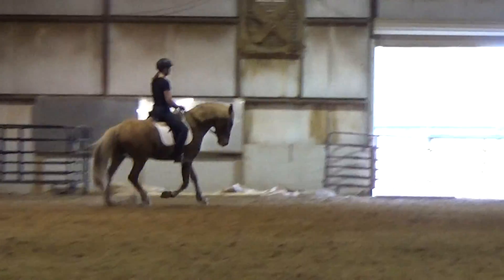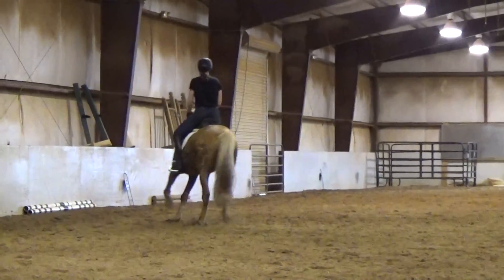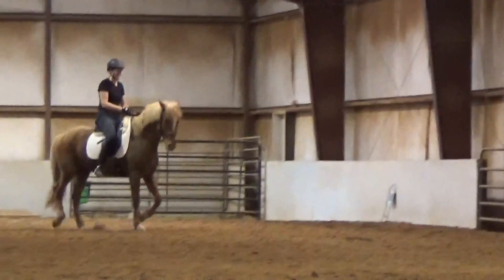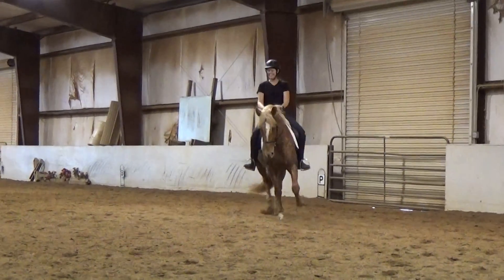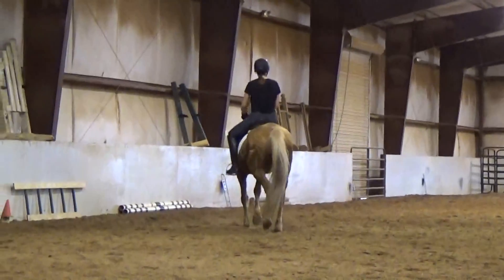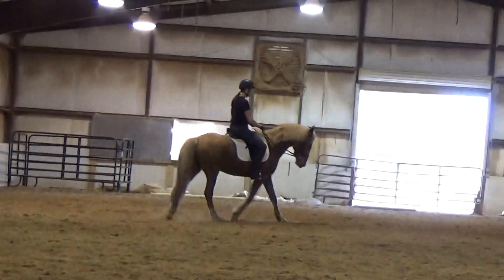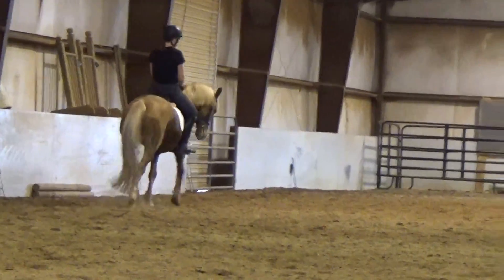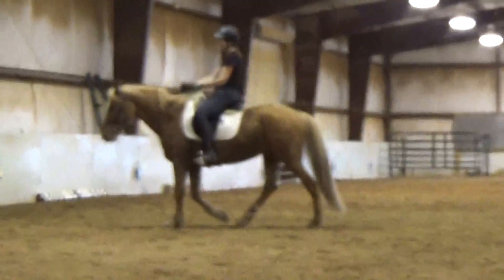Christmas Day 2016 lessons with Suzanne! --- Dakota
Louisiana clinic